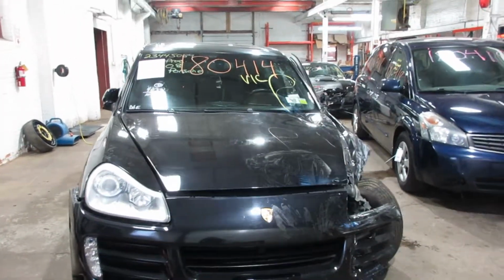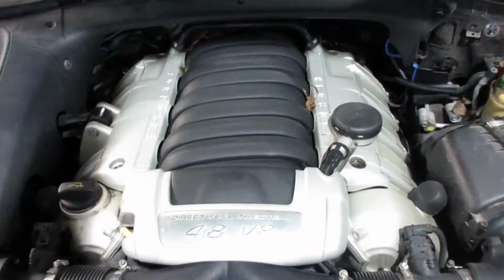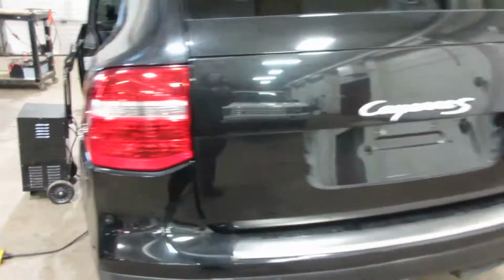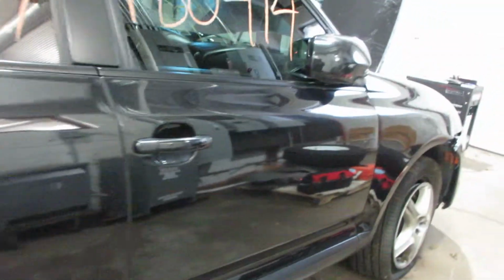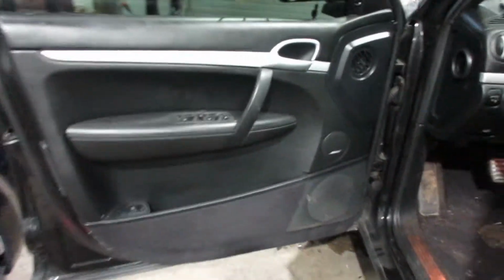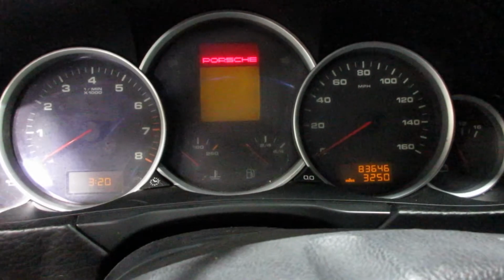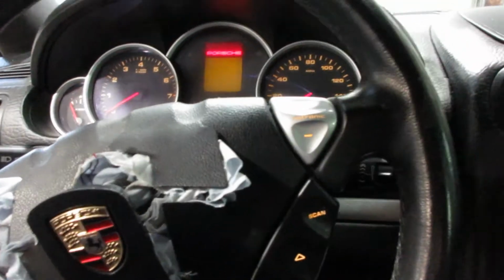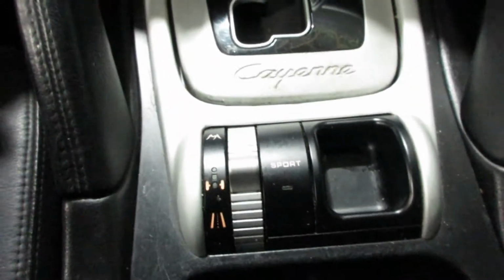Parting out a 2008 Porsche Cayenne parts car - 180414 - Tom's Foreign Auto Parts